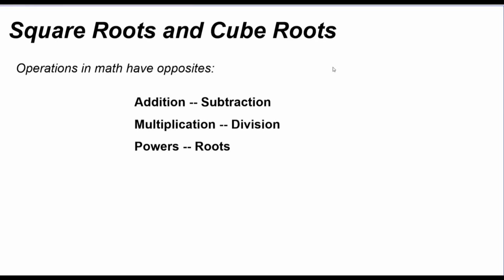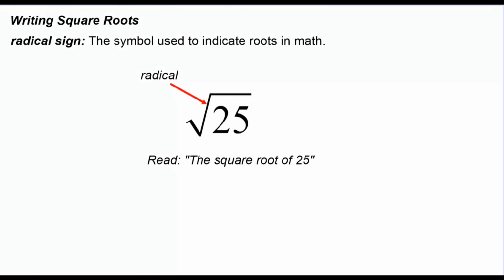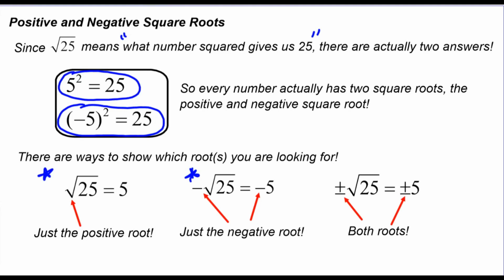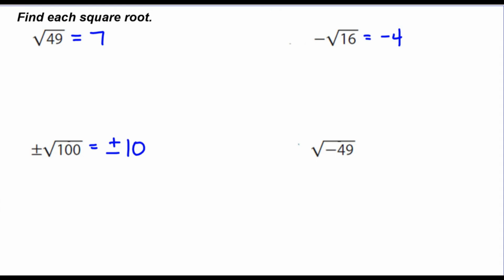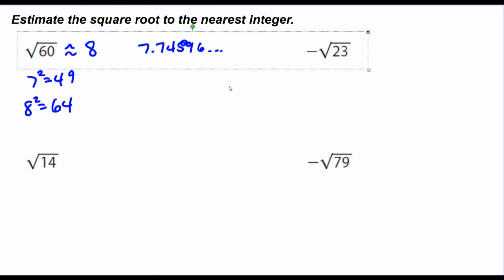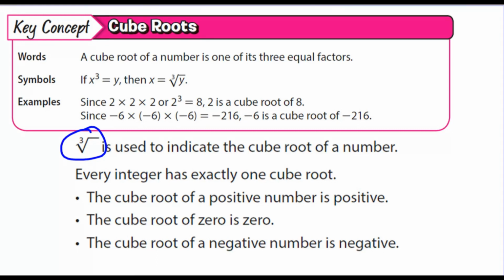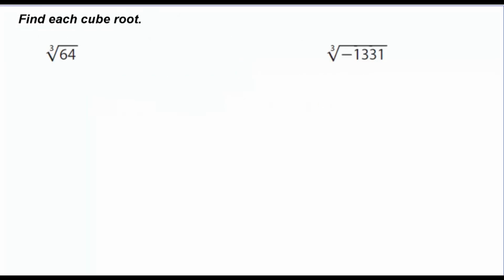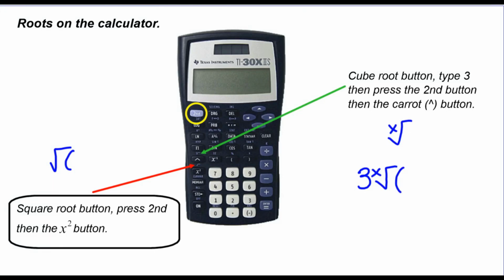4-6 Square Roots and Cube Roots